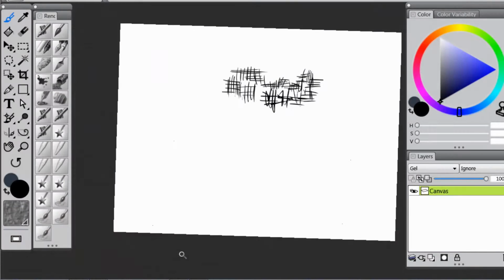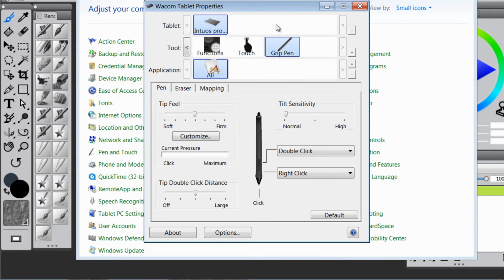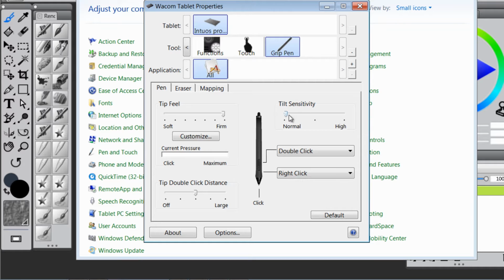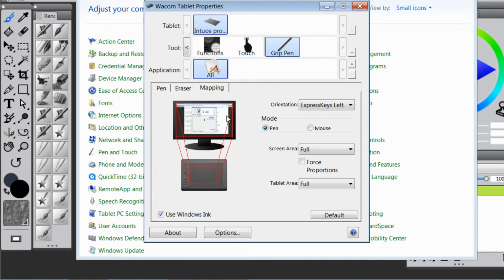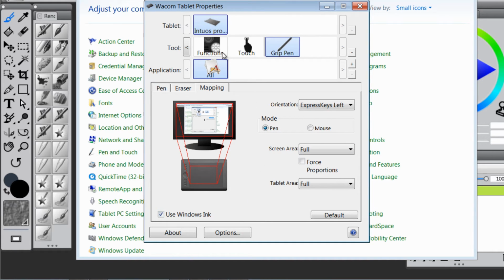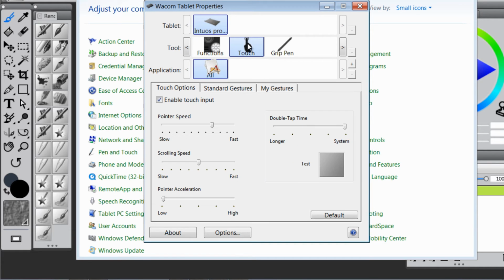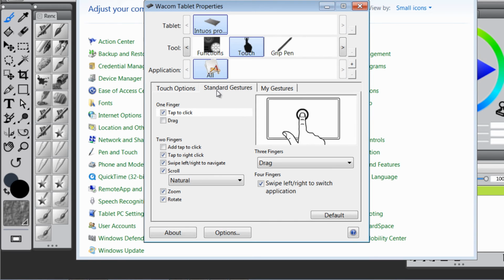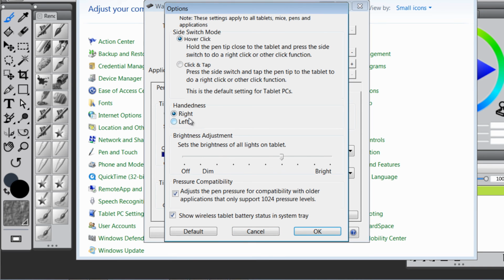Wacom INTUOS PRO Tutorial - Customizing the Intuos Pro [Part 2/4]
A tutorial for the Intuos Pro Medium drawing tablet for professional digital artists. Part 2 of 4 focuses on how to customize the pen, express keys and other features of the Intuos Pro.